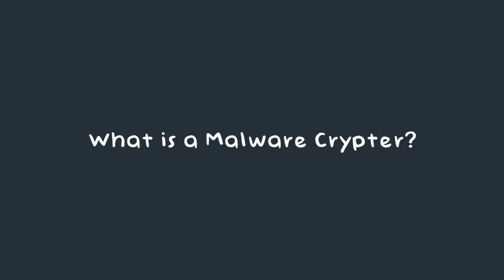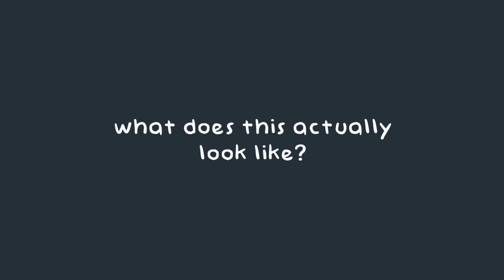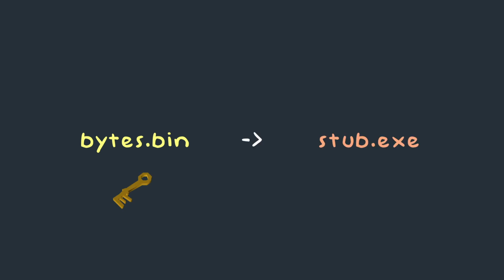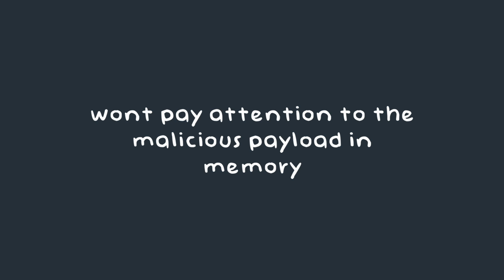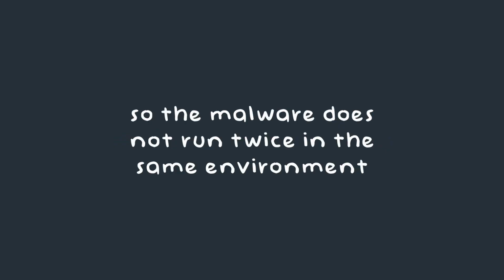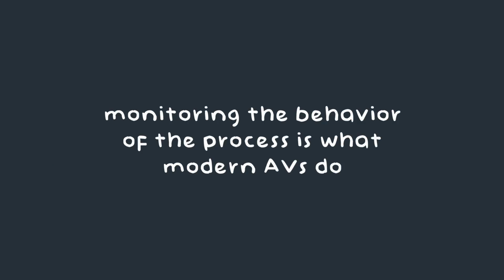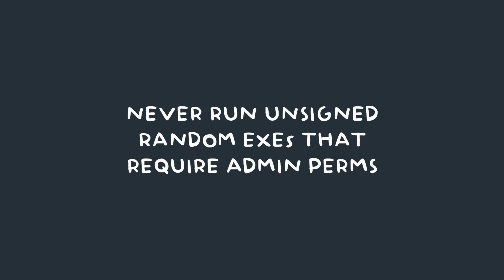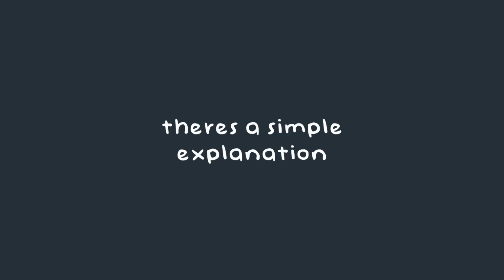What is a MALWARE CRYPTER? + Windows defender bypass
How does a crypter work
crypter
using a crypter
FUD crypter 2023
virustotal crypter
windows defender bypass
FUD bypass WD
free crypter
crypters explained
malware explained